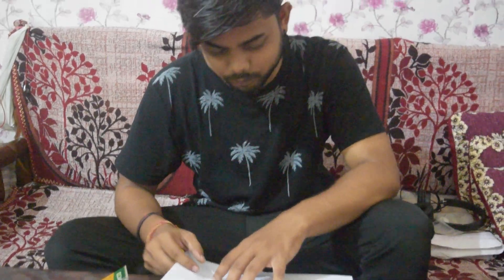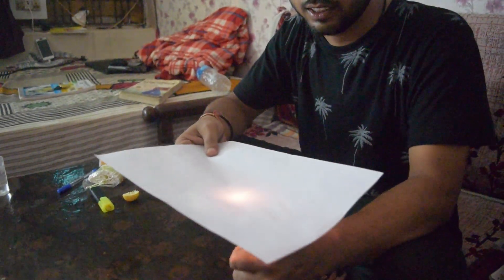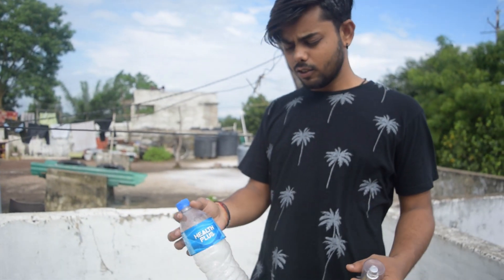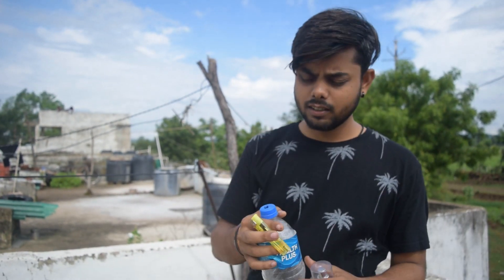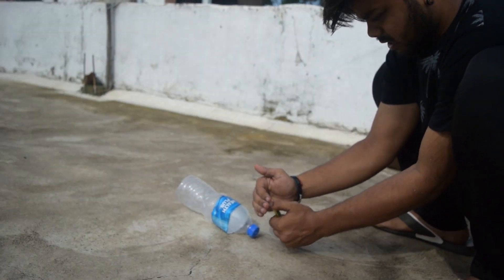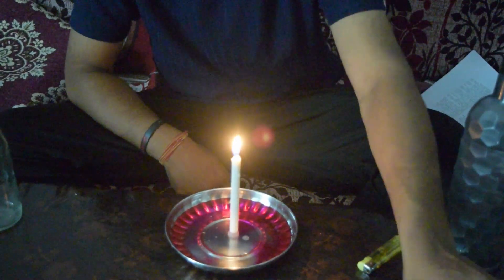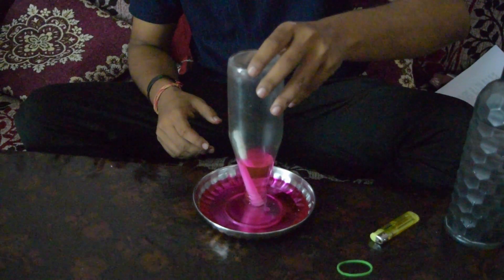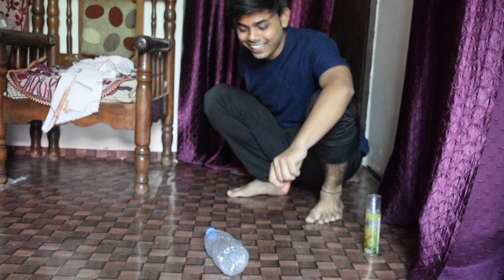THE FAILED SCIENCE EXPERIMENT VLOG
Hello Guys
In this vlog or video i have tried some easy home science experiment and failed miserabily

But i was fun makin and i hope you all will enjoy it